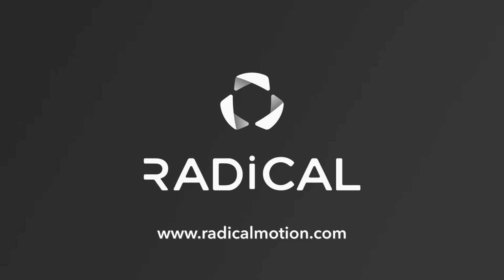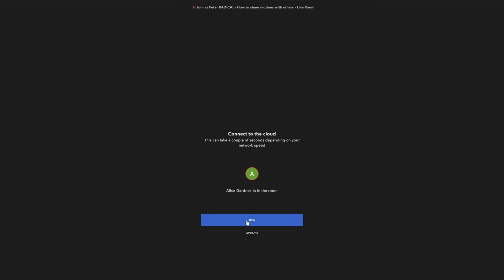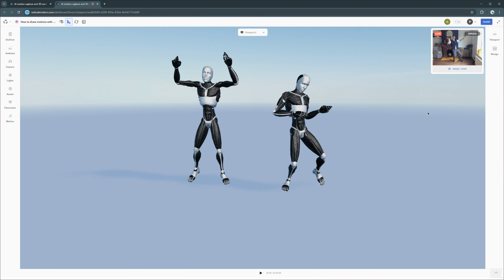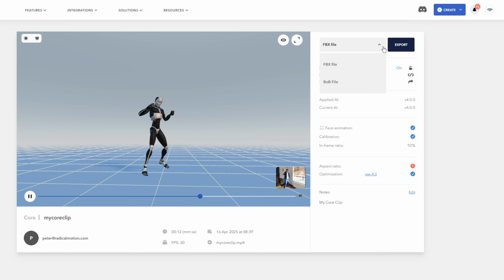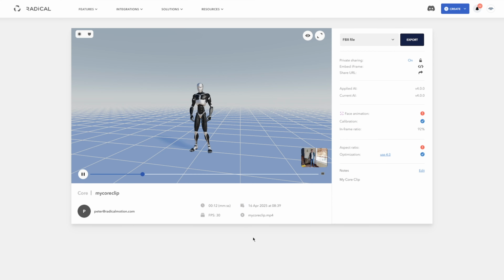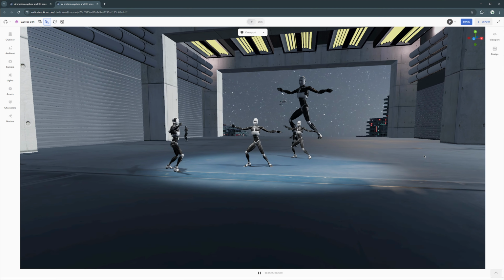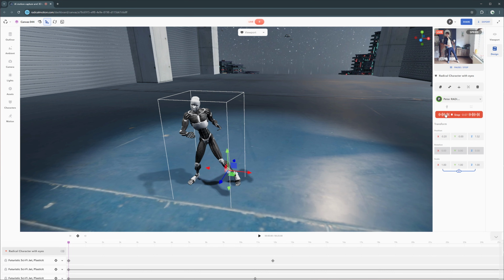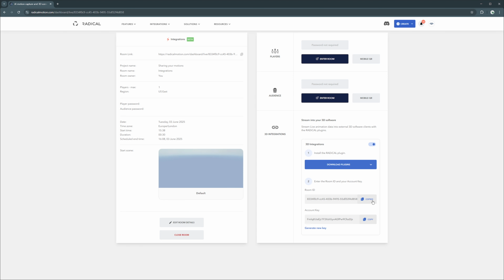How to easily share your motions with others | RADiCAL | Chapter 4, Part 1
Chapter 4, Part 1: How to share your moves with others!
In this part, we have a catch-all in how you can easily share, collaborate, and build with the motions you’ve captured regardless of where you are, or where your team is.

What you’ll learn in this video:
- How to join Markerless Motion Capture as an audience member
- How to share your core clips with others, including downloads and URL Sharing
- Integrating all forms of Motion within Canvas
- Introduction to streaming Live Motions into our Integrations. (More on that later)

⏱ Timestamps ⏱
00:00 Introduction:
00:34 Live MoCap
01:40 Core
02:59 Canvas
05:27 Integrations

Explore all that RADiCAL Motion has to offer with all of our tutorials and fun extras

🔗 Try RADiCAL for Free:
Experience the power of RADiCAL for yourself! Sign up for a free account (no credit card required)